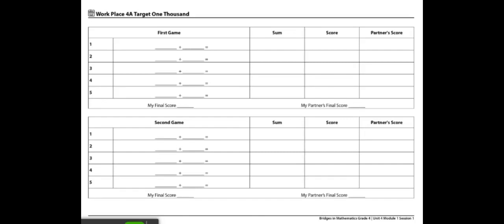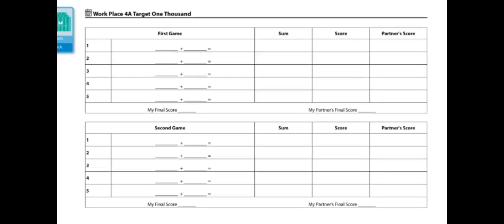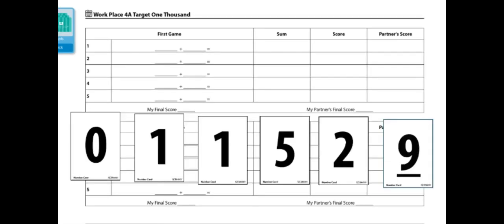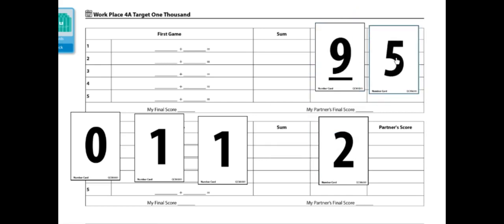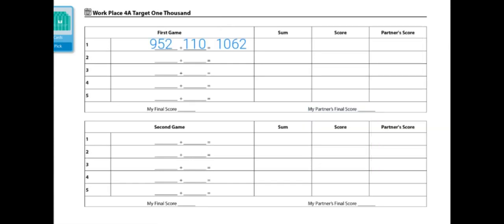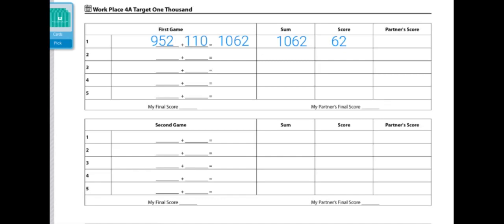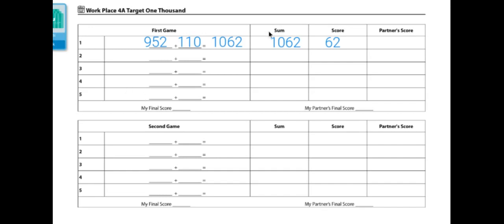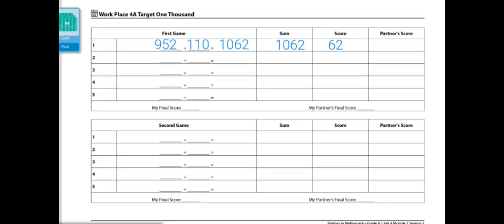Gr4 WP 4A Target One Thousand